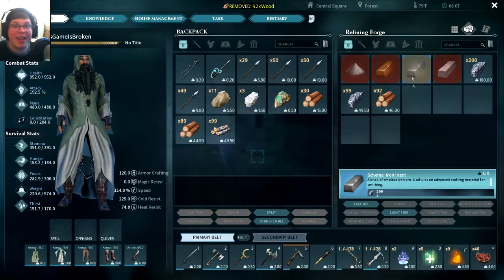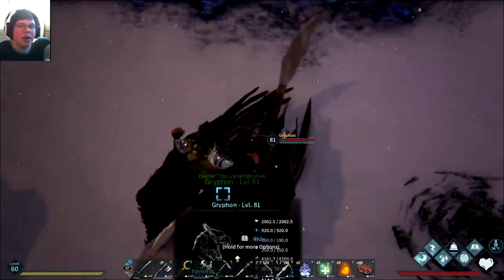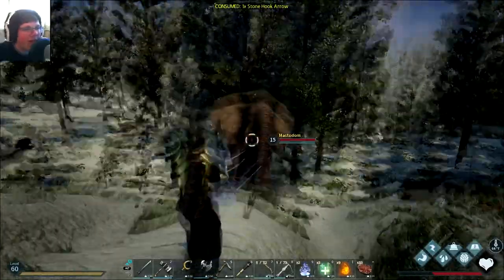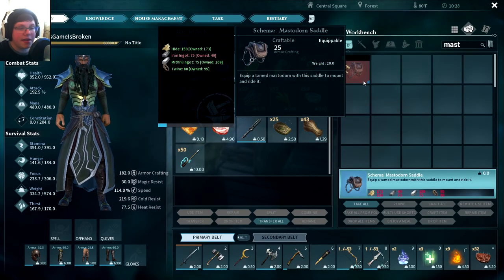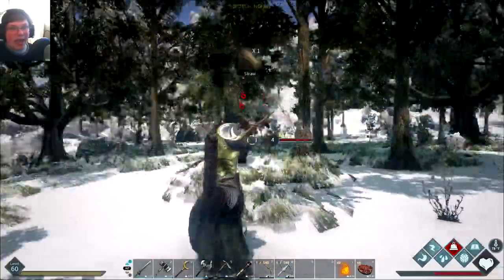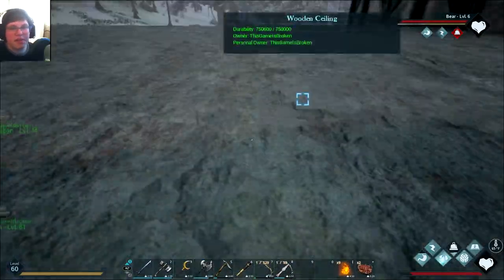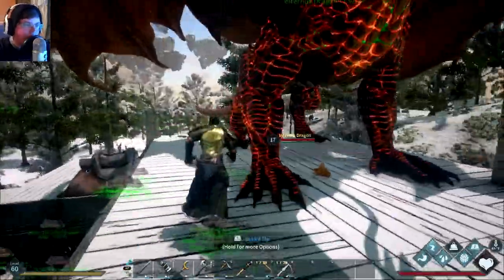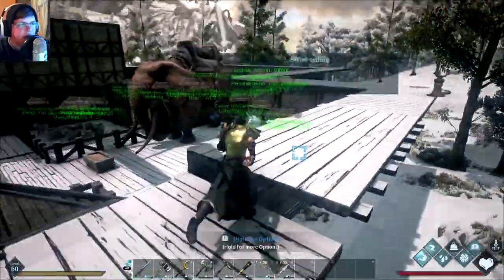Episode 17 - MASTADON TAMING (Dark and Light)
Hello everybody, AquaGear here! In today's video we tame a mastadon and bear in Dark and Light!

Links!

Q&A!

- Chrono Cross